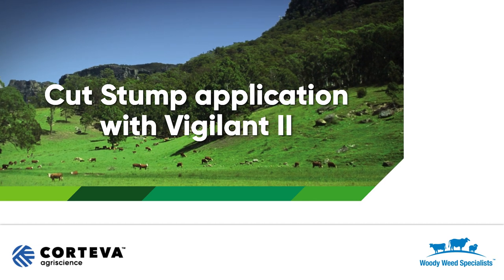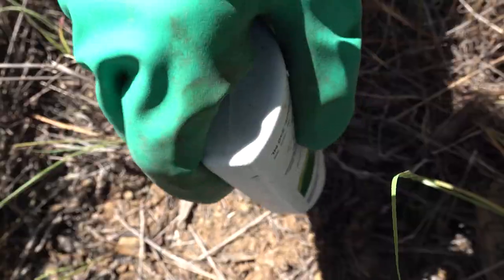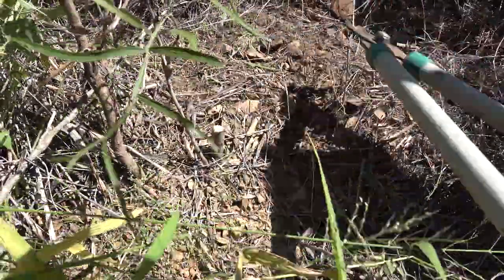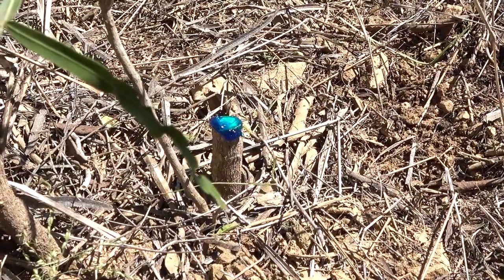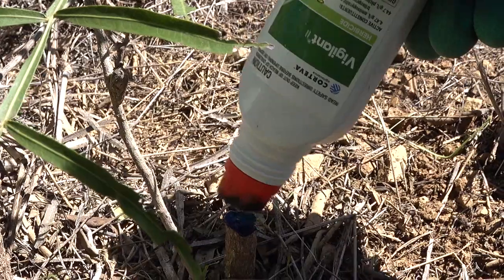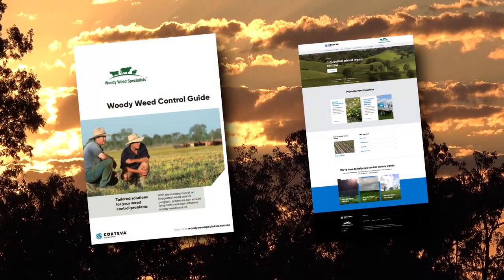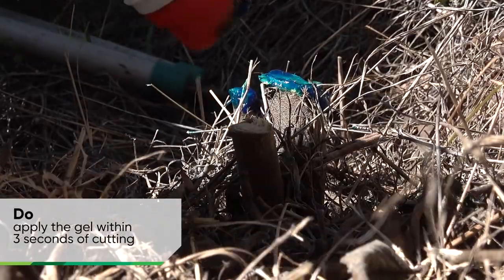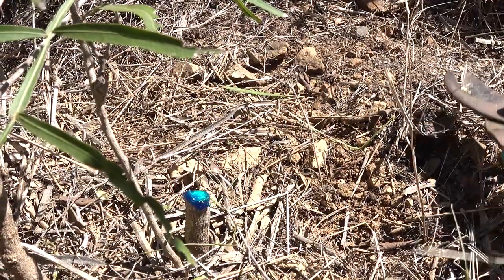Application Technique - Cut Stump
Cut stump application is the preferred method for saplings  that are too small to be stem injected. Cut stems as close to the ground as practical, no higher than 10–15 cm from ground level. Thoroughly apply the herbicide mixture or gel immediately after the cut is made. This is necessary because the plant can seal the cut quickly, thus barring the chemical from penetrating into the sapstream.